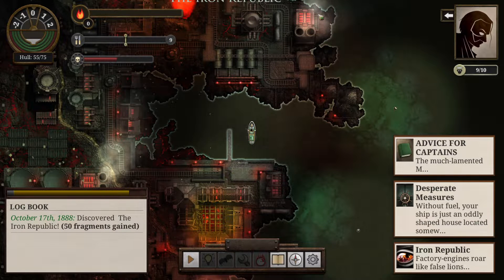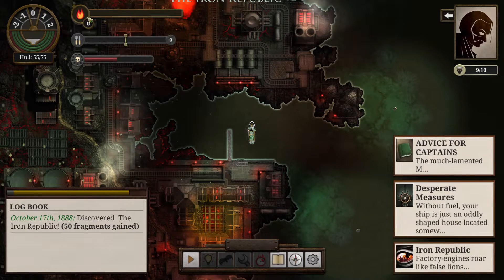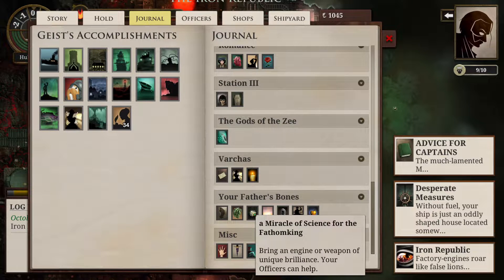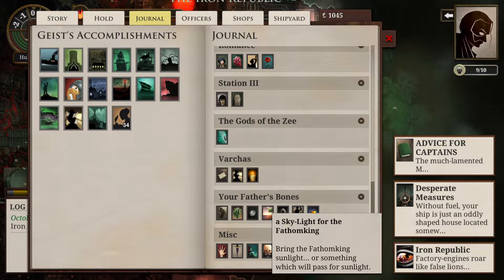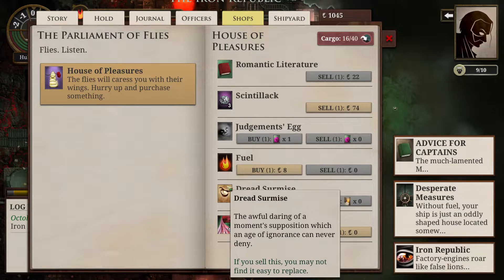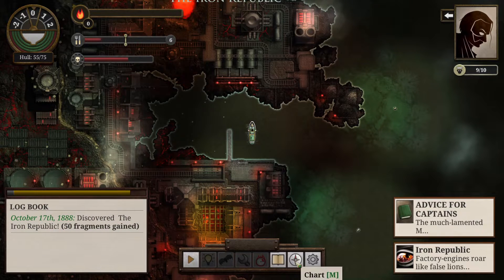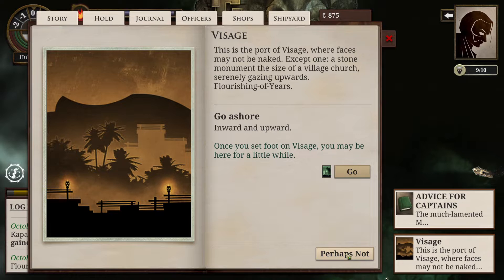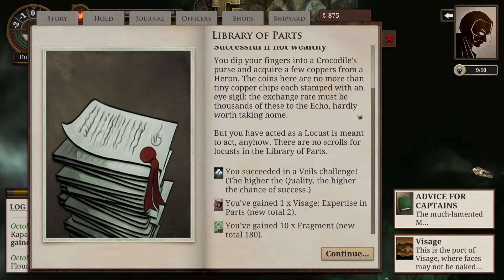Sunless Sea Episode 27 (WHAT ARE THESE MISSION REQUIREMENTS?!?!)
Welcome to Sunless Sea, an exploration based, story driven game set in the world of Fallen London, a world where a demonic invasion caused London to sink underground. In Sunless Sea, you play as a ship captain, sailing across the underground sea, or Unterzee, that surrounded London as it sank below the surface. Do you go in search of glory and fame, wealth, the body of a lost relative, or simply to find the world's greatest stories? Who you are and what you seek are completely up to you, and when one captain dies, another takes their place, with their own story to tell.

Made by Failbetter Games, you can learn more on their website or Steam Page.